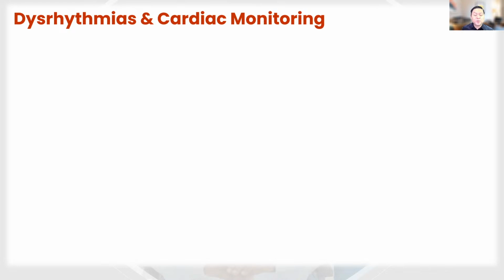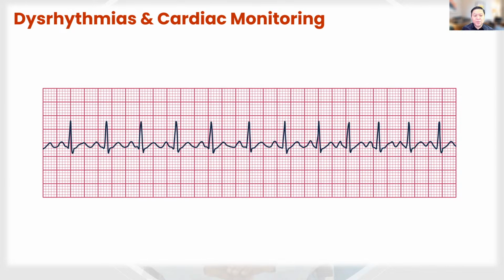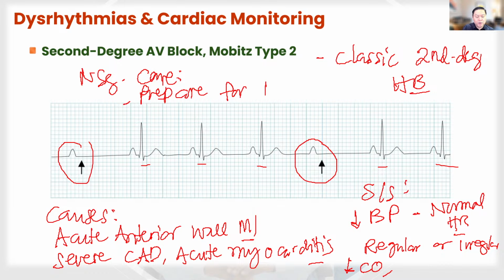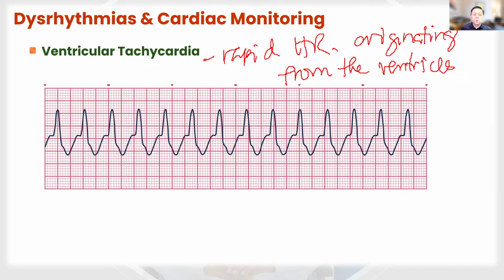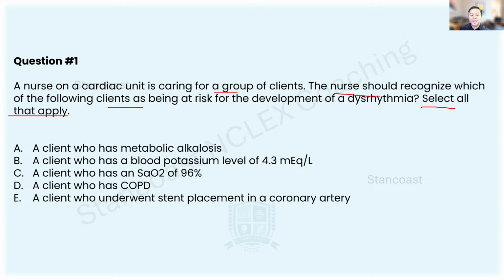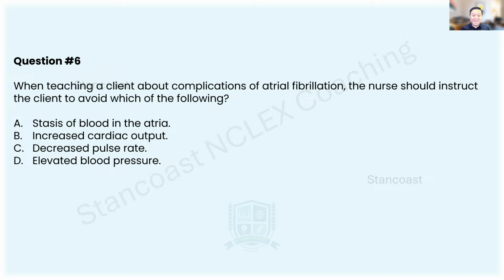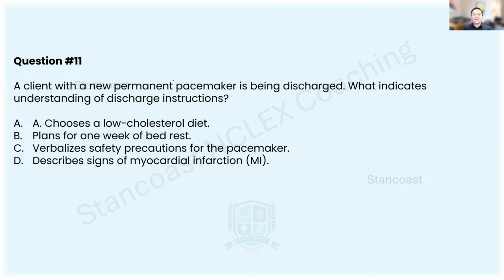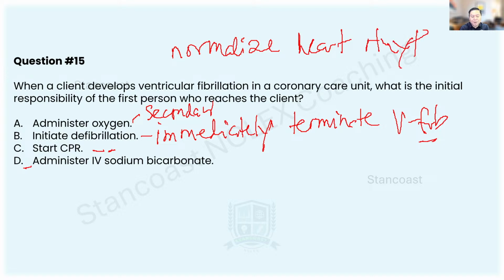Day 37 | Dysrhythmia and Related NCLEX Questions | 90 Days NCLEX Review Training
Welcome to Day 37 of our 90 Days NCLEX Review Training!

In today's session, we dive deep into dysrhythmias, exploring key concepts and discussing related NCLEX questions to help you master this critical topic. Our comprehensive review will cover:

Types of dysrhythmias
Signs and symptoms
Nursing interventions
Treatment options
Practice NCLEX questions with detailed rationales